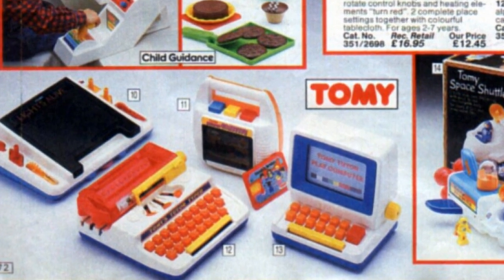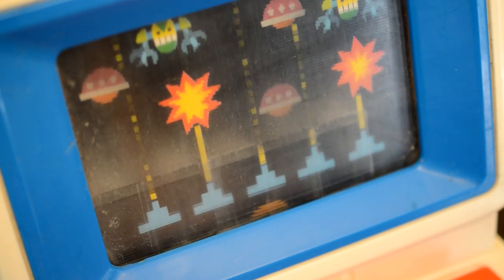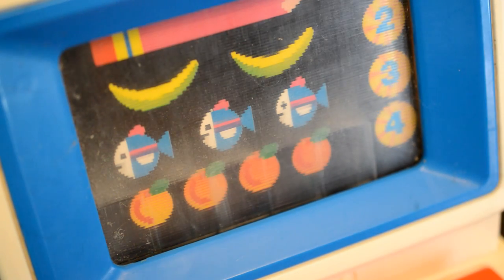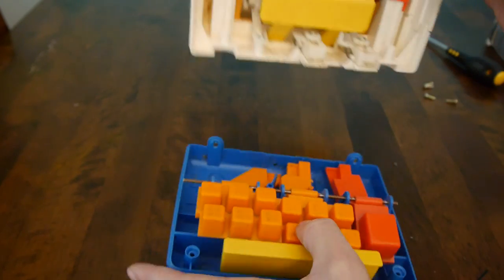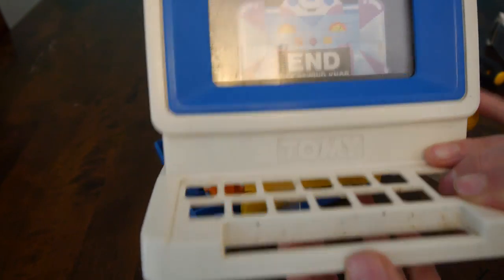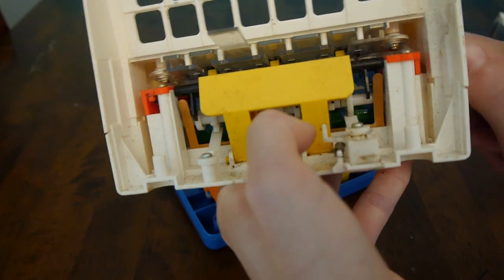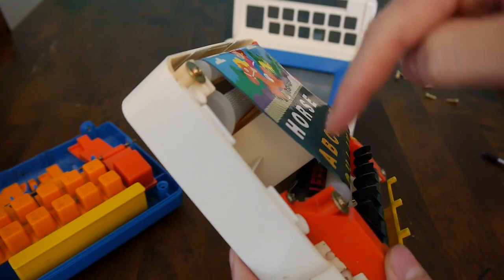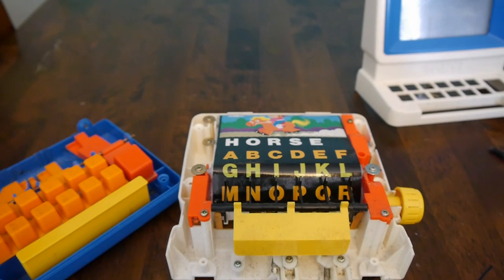Tomy Tutor Computer Tear Down | Nostalgia Nerd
The Tomy Tutor Play Computer is a pre school style toy computer, with orange keys, a red return button, yellow space bar and a variety of on screen images/programs. These images scroll up the screen through various keyboard actions and show a variety of images from clowns to robots and even a version of space invaders. You can provoke animation by pressing the space bar which scrolls the saw-tooth display and creates an effect of movement. Tomy introduced this toy in 1984 after their actual Tomy Tutor Computer failed to succeed in both domestic and Western markets, although this isn't really a response to that, it's more of an update to their 1977 Tomy Typer toy, which mimicked a typewriter in a similar fashion.

Join me as I rip this little beauty apart and find out exactly how it works.

Please consider sharing this video on forums, websites, social media, etc,. It helps tremendously.

✊Support Me! ✊

♜Resources♜